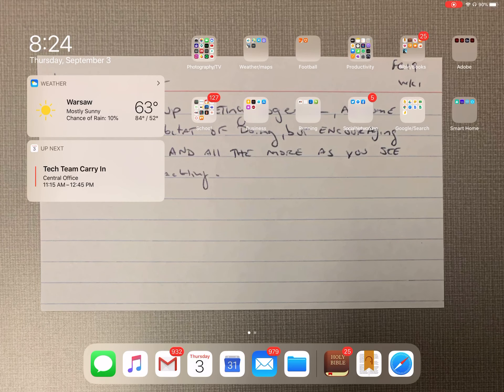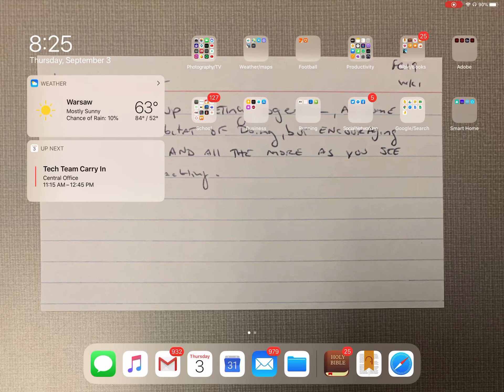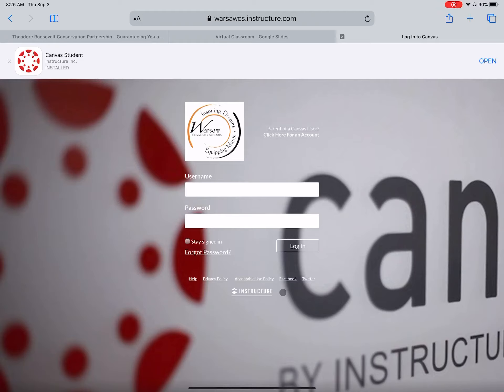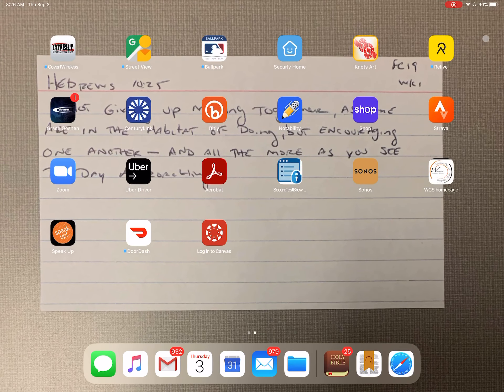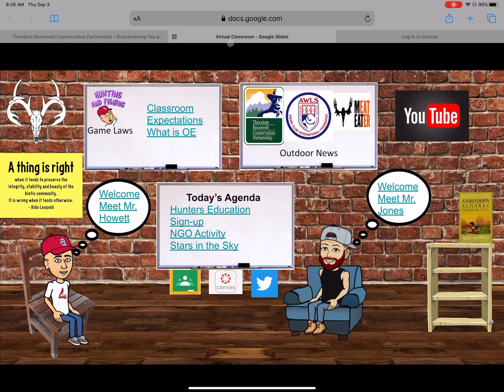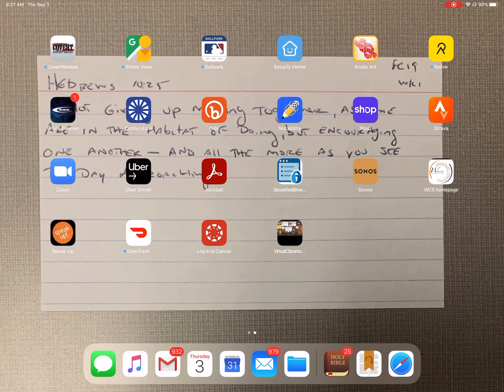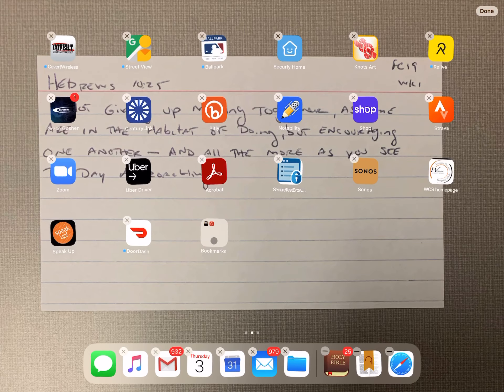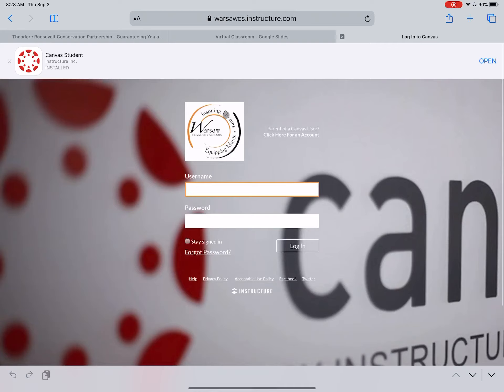How to put a bookmark on an iPad homescreen